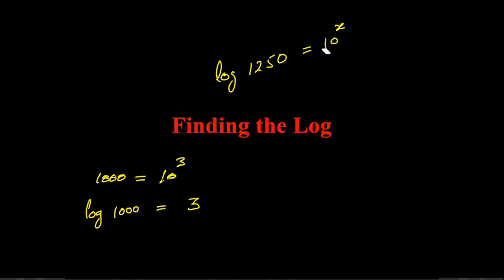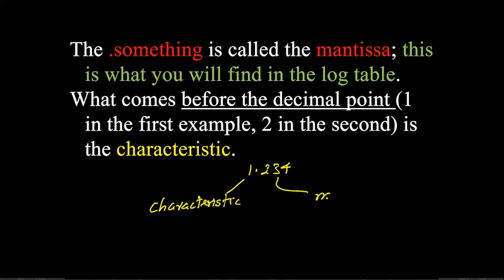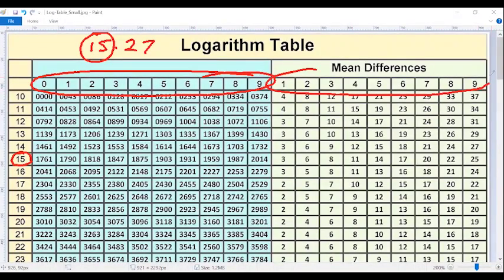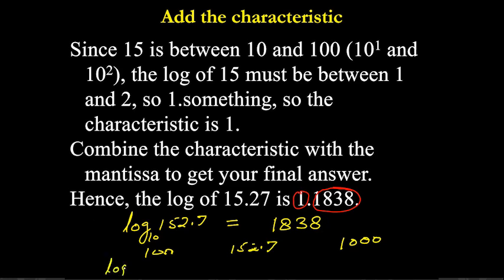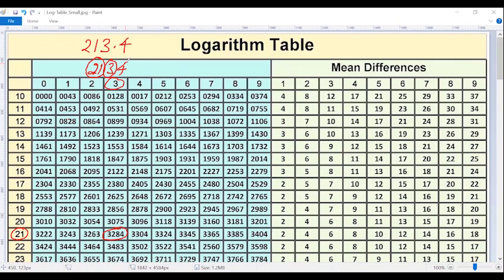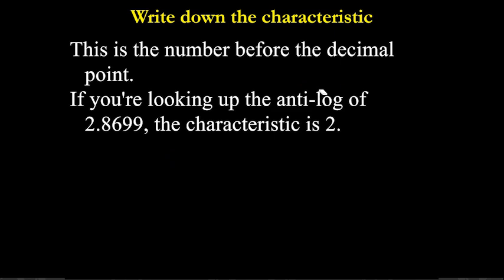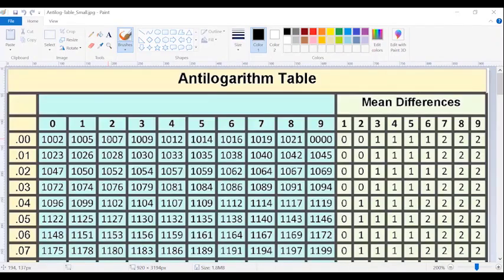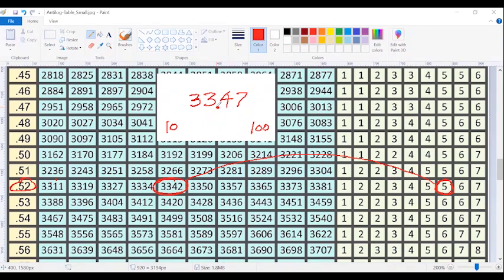How to take log and antilog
Detailed explanation of log and antilog and how to calculate using log tables.